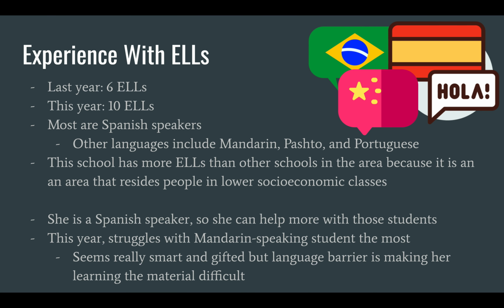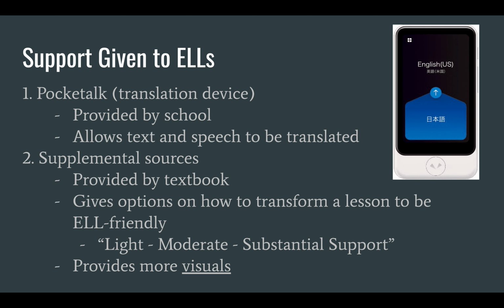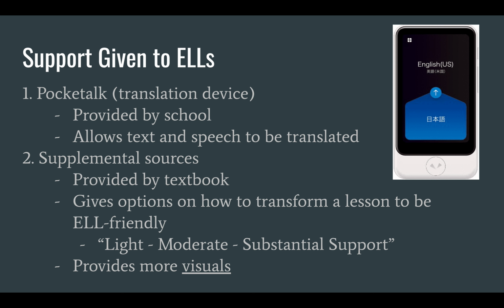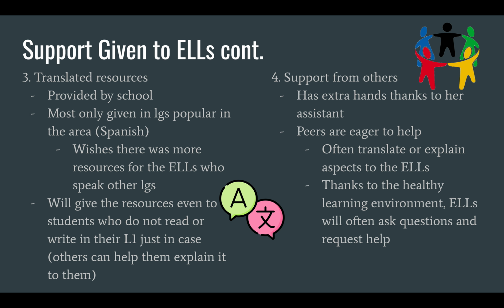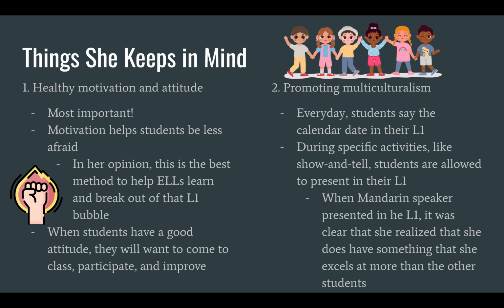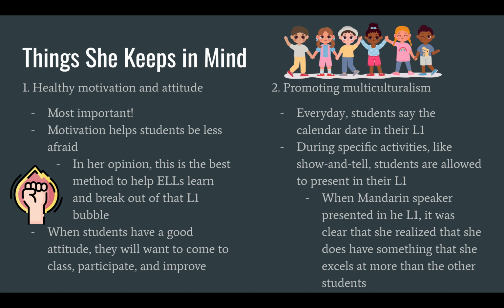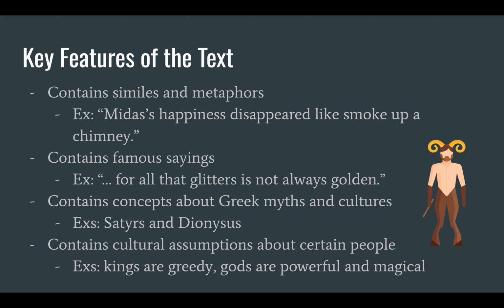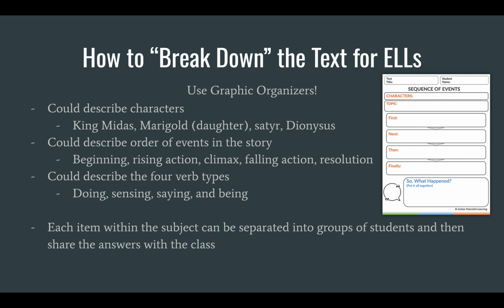Natalie McDaniel - Recording of 407 Presentation